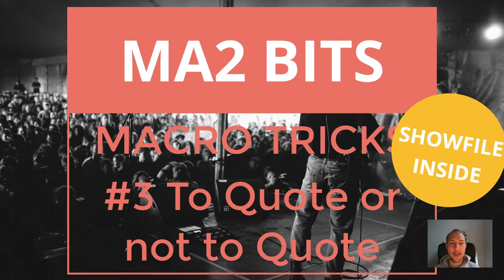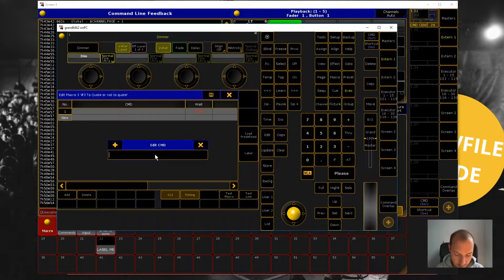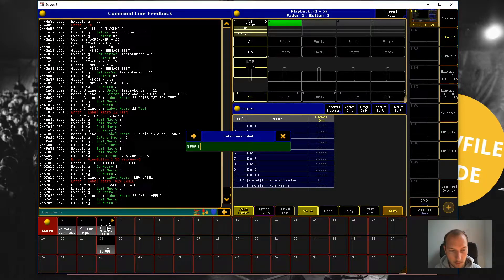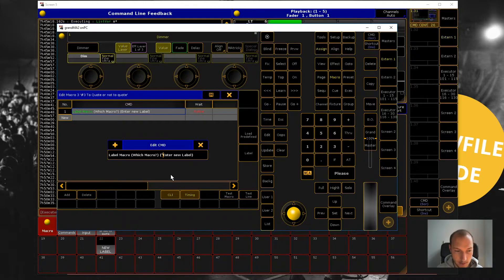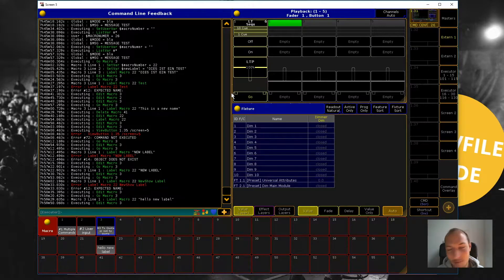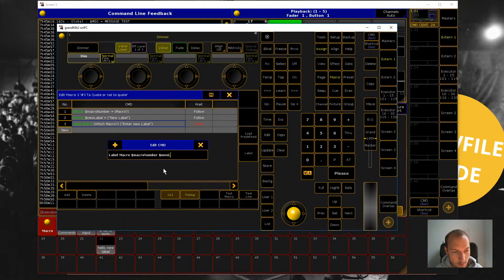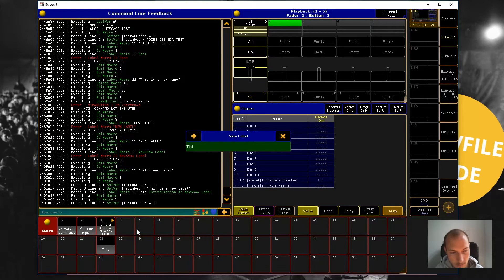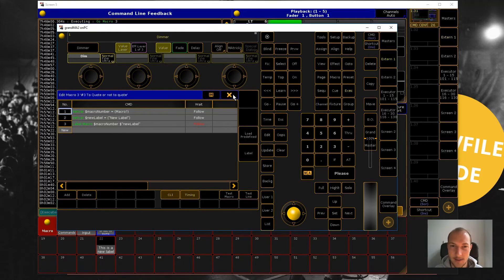MA2 Macro Trick #3 Quotes (Showfile inside)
Videos on when and how to use quotes properly in your Macros. Can be a bit tricky at first, but with this video you should be able to get the hang of it quickly :)

If you have any questions, leave them in the comments below or on twitter:

And don’t forget to download the showfile for this episode to mess around with what you’ve seen in the video:

I’ll include all previous macro tips in the subsequent showfiles for this series!